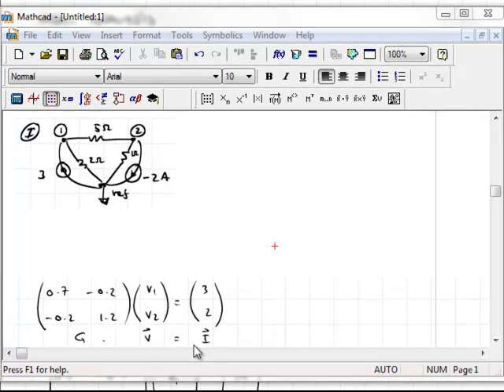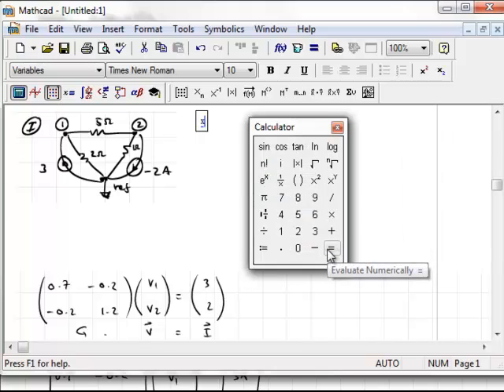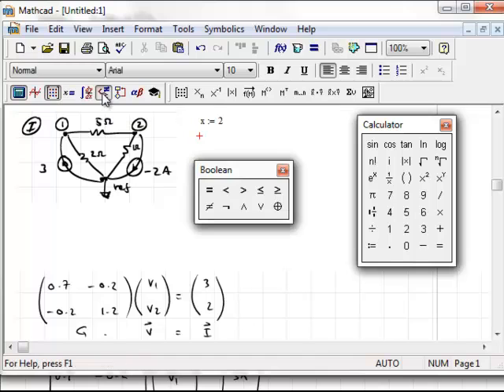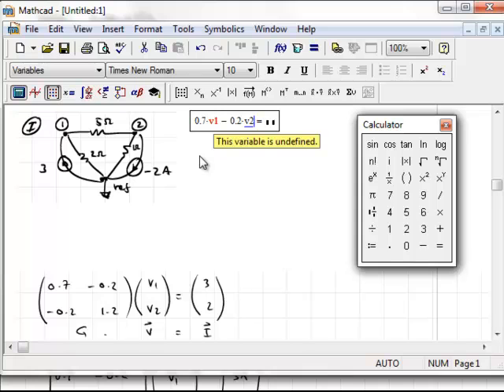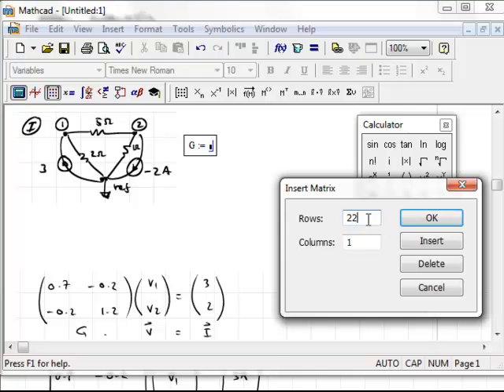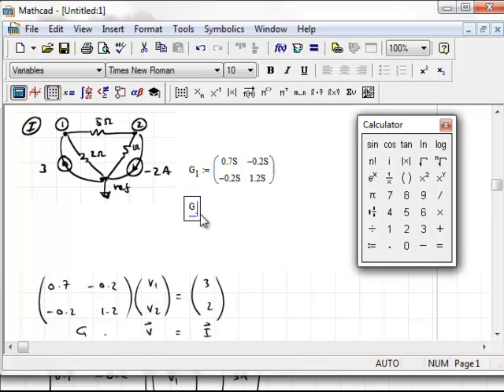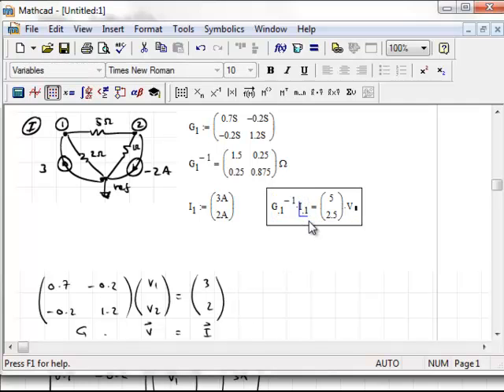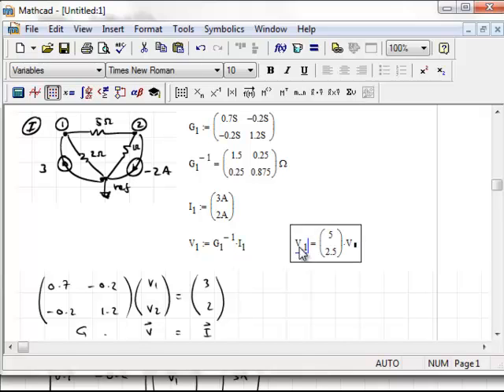MathCad: How to use matrix math to solve a linear set of equations (LET07)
A first intro to MathCad and its use in solving a system of linear equations that are described in matrix form.  The example solved comes from the solution of a two node electric circuit.